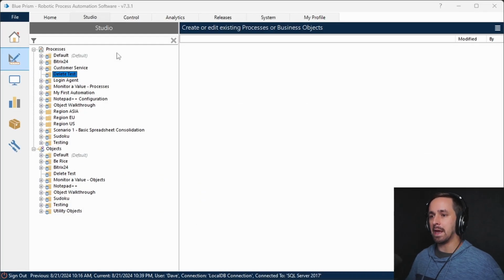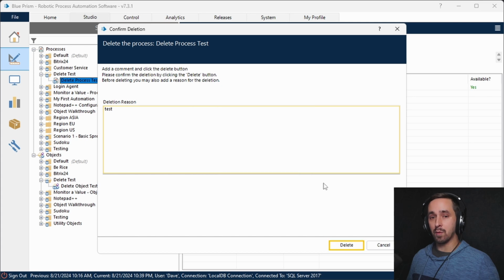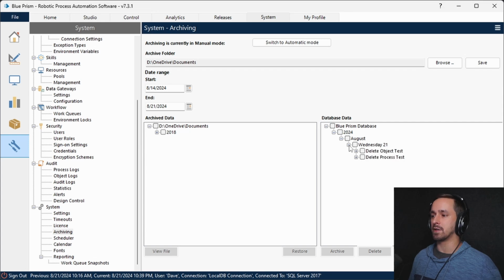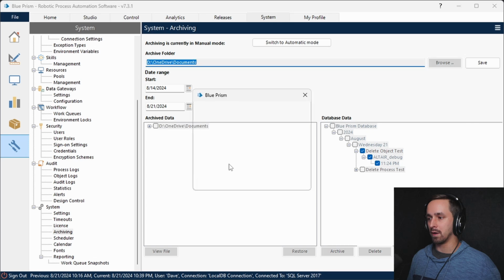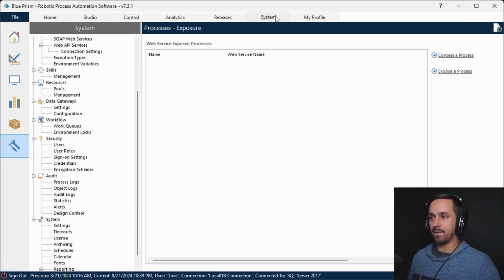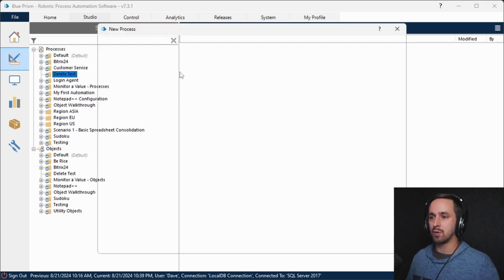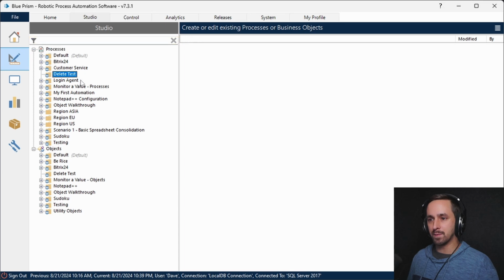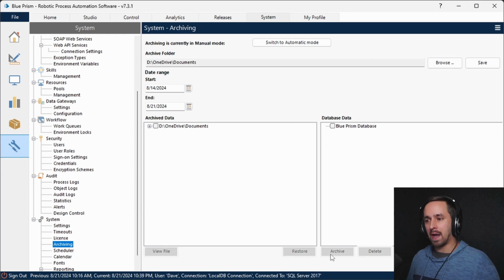Delete Processes Required for Audit | Blue Prism Tutorial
In this video, I show how to delete processes and objects that seem as though they cannot be deleted because they must be retained for audit purposes. While it is true that you typically should not delete components in Blue Prism, there certainly are times that this is okay to do. I show that one solution is to archive or delete the session logs for the sessions of those specific processes or objects that you want to delete and then you’ll be able to delete them. I do think it is important to consider just retiring the processes and objects instead though.
Blue Prism 7.3.1
SQL Server 2017 (LocalDB)
Windows 11 Pro
00:00 Introduction
00:28 Create Process/Object to reproduce the issue
01:25 Show 'required for audit' error preventing delete
02:23 How to resolve the error by session delete/archive
04:50 Audit log shows the deletions we did
06:37 RETIRE processes/objects instead of DELETE
08:14 Conclusion